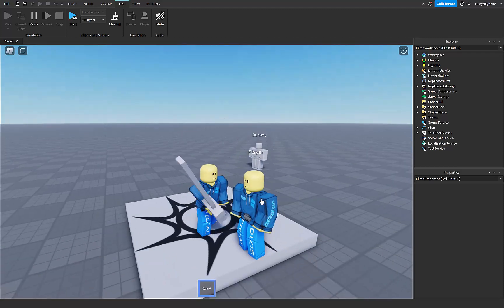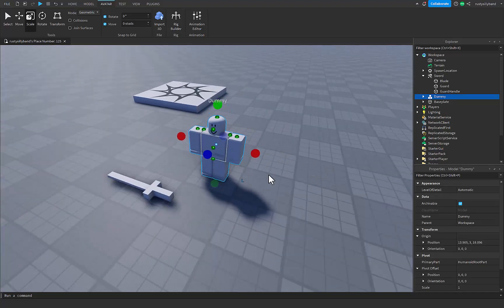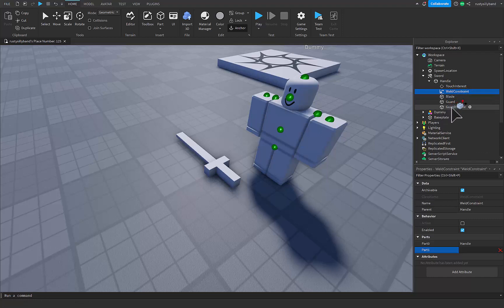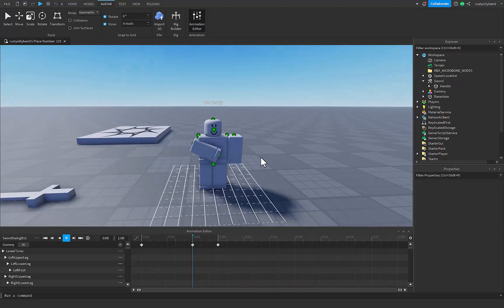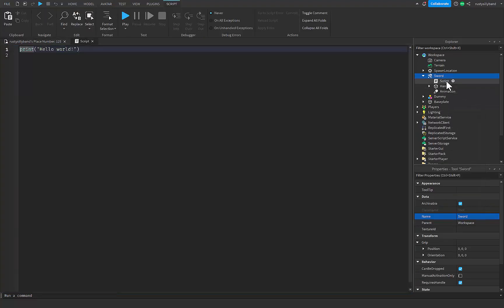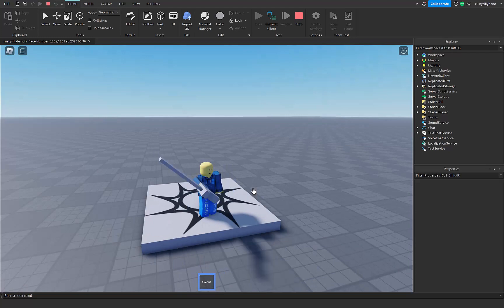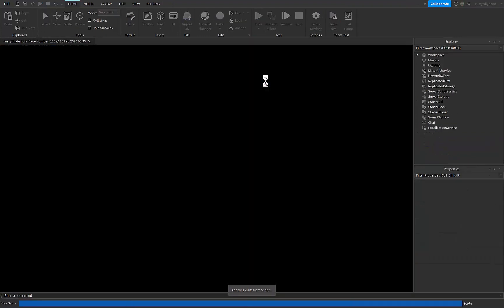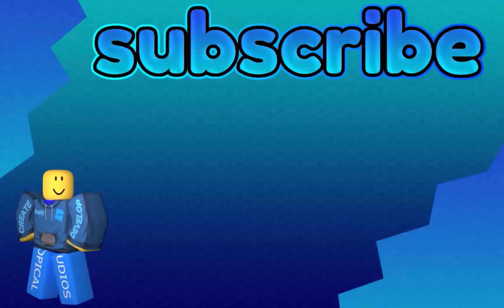How to MAKE a Sword in Roblox Studio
🛠 This is how to make an Animated Sword in Roblox Studio. Join me in this thrilling video as we delve into the exciting world of scripting in Roblox Studio! Here, I'll show you how to bring your sword to life with custom animations. By using the Lua programming language, I'll guide you through the process of creating an animated sword with a simple but effective attack move. From start to finish, you'll learn how to script the perfect sword animation for your Roblox games. Whether you're a beginner or an experienced scripter, this video is a must-watch for anyone who wants to add some extra excitement to their Roblox creations. So, grab your virtual tools and let's get started on this epic journey to bring your sword to life in Roblox Studio! PS. Sorry for the almost lazy editing, I'm a little sick.

⌚Timed Chapters:
0:00 Intro
0:07 How to make a Sword in Roblox Studio
4:50 How to animate a Sword in Roblox Studio
8:00 How to script a Sword in Roblox Studio
14:45 For the R6 Viewers
15:08 Outro, Make sure you subscribe!